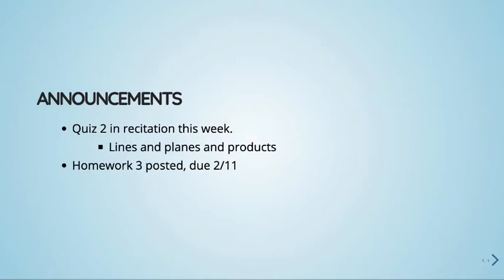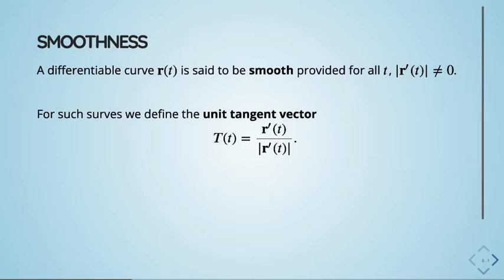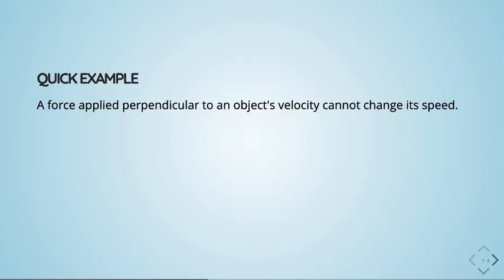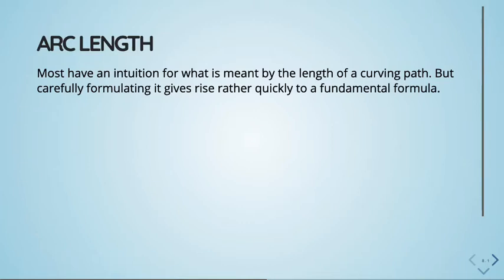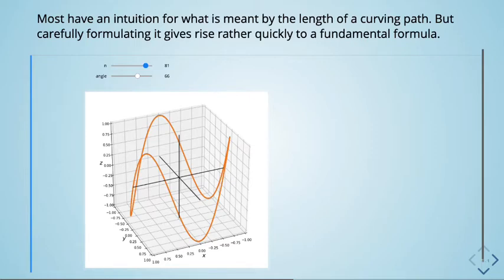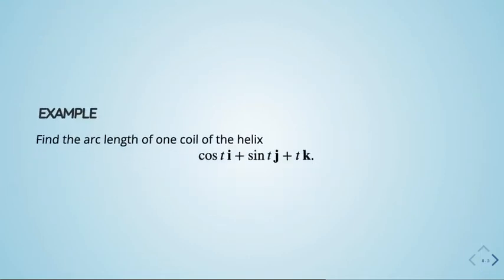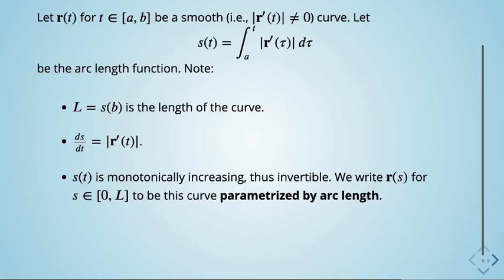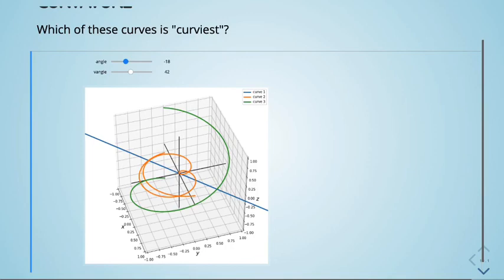APMA E2000 Lecture 06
Screen/audio capture 2/6.
Curves, motion, arc length, curvature.
Ingestion in one sitting not recommended.